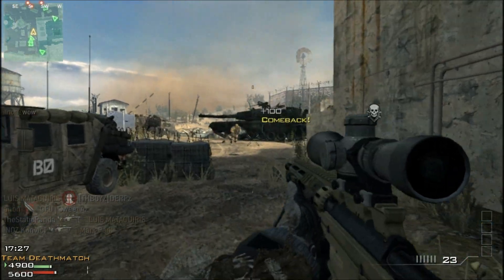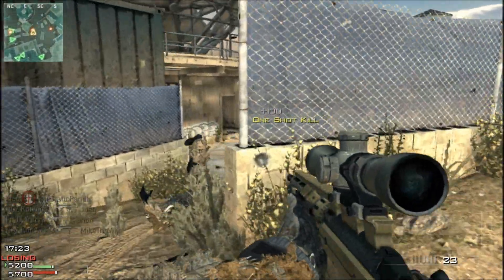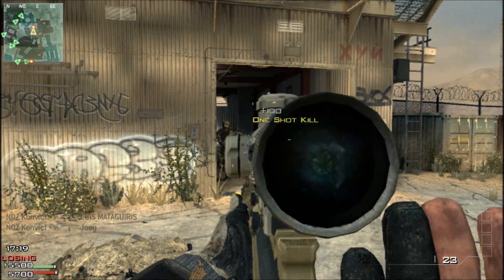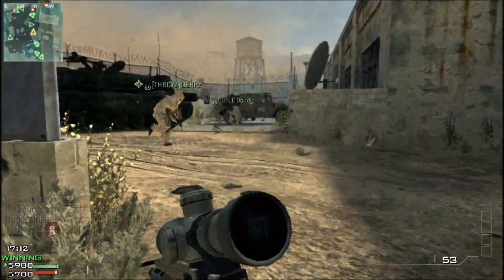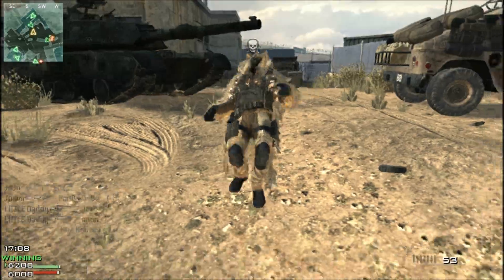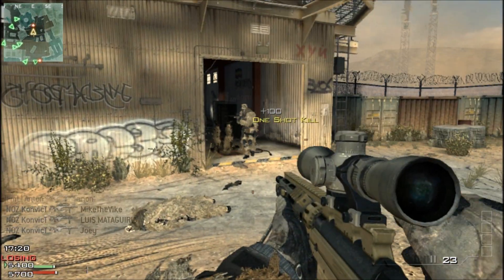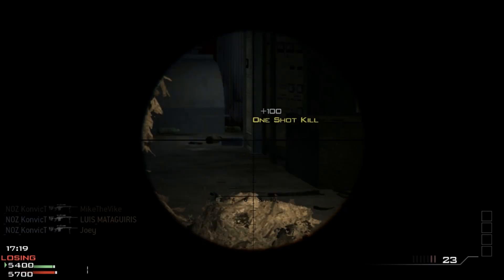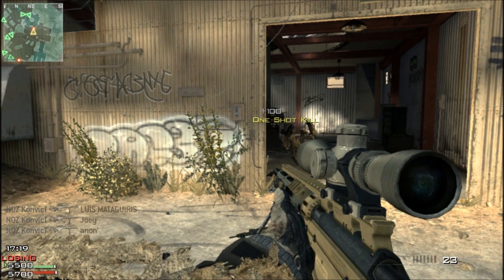MW3 | Quad KillFeed AND 6 kills in 15 seconds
**WATCH IN 720/1080P**

mw2 gold ammo weapons ps3 ps2 xbox360 360 modern warfare 2 cod4 cod5 cod2 PC game steam trick shot Afghan Wasteland Terminl MW2 Call duty modern warfare emrjohnson Twixtor ps3 xbox top notch multimedia hazard cinema machinima ign melagoodo yt:quality=high of Duty Modern Warfare Tutorial gameplay team death match blame truth machinima codmultitude ps3comedy glitches hack spots sniper strafe jump commentary help tips tricks easter egg Machimia Respawnhunt teddy bear bears are back!! tut intro competition underpass great on highrise elevator tutorial other island skidrow Cod4 Cod5 Cod2 Cod Bo Black ops Treyarch Shundo22 shooter FPS Microsoft Xbox 360 X360 Sony PlayStation PS3 Road Rage Challenge machinima respawn gameplay commentary kill streaks R0K Domination Demolition Headquarters S&D TDM Blackbird Chopper Gunner Tactical guide Older Game first-person shooter FPS Microsoft Xbox 360 X360 Sony PlayStation 3 PS3 Ops Road Rage Challenge machinima respawn gameplay commentary kill streaks R0K Ops Domination Demolition Headquarters S&D TDM Blackbird Chopper Gunner Tactical yt:quality=high "Call of Duty" "Black Ops"bannana insane optic dtreats optic hecz optic nation shotgun spas-12 model 1887 akimbo usp desert eagel deagle acog crossmap throwing knife doritos are good and so is mountain dew alien editing edit color correction color curves gamebattles mlg major league gaming call of duty 2 cod2 cod 2 trick shot muzzafuzza tcg team custom games tcg 43 syphax syphax43 joehandsome joehands0me trumpf trumpfy iinsaniityxx optic predator mike mo capaldi 360 flip machinima respawn beyon3d themoodieswede amoodieswede sandy ravage thesandyravage wingsofredemption wings of redemption zerkaa zerkaahd xprzx xprz 1v6 clutch 1 v 6